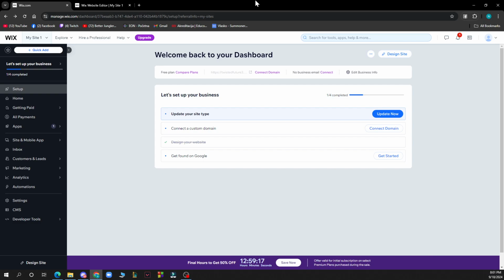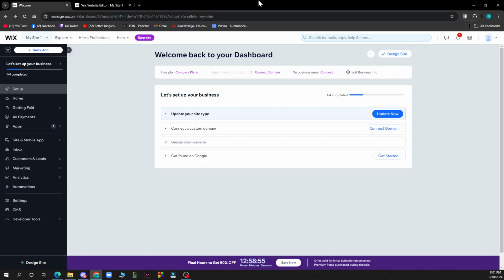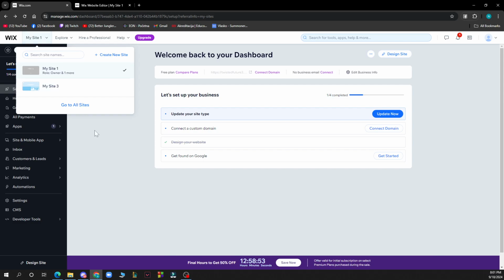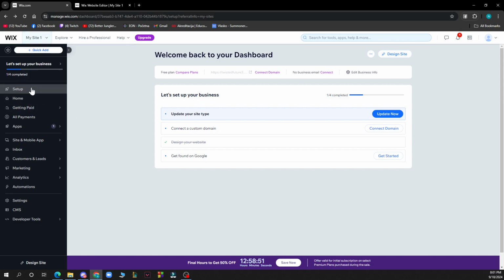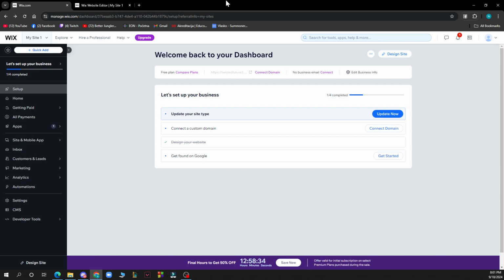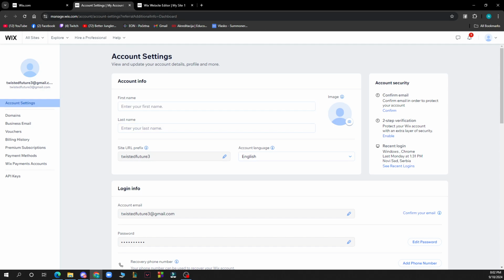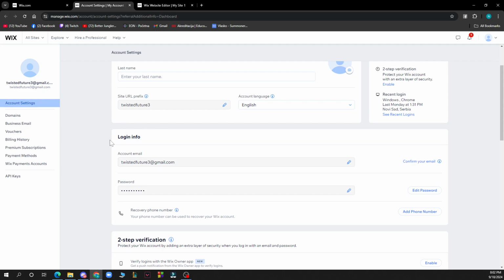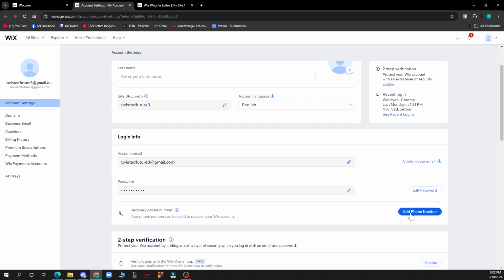How To Add Recovery Phone Number On Wix (Easiest Way)​​​​​​​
In this video I will show you How To Add Recovery Phone Number On Wix. It would be good if you watch the video until the end so that you don't miss important steps.